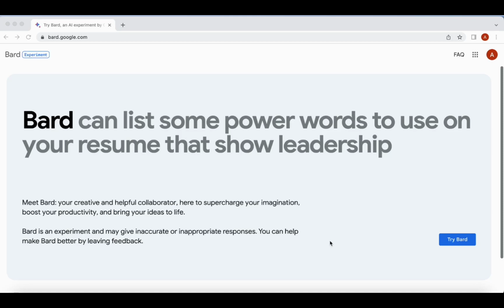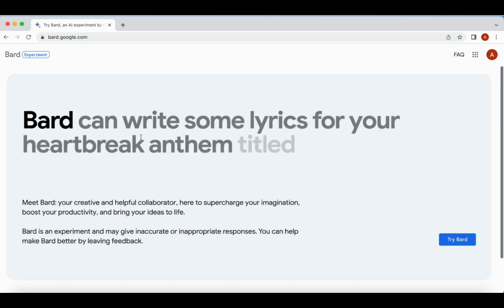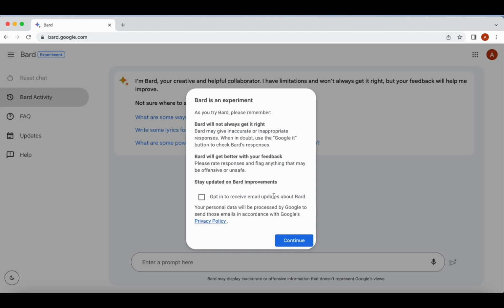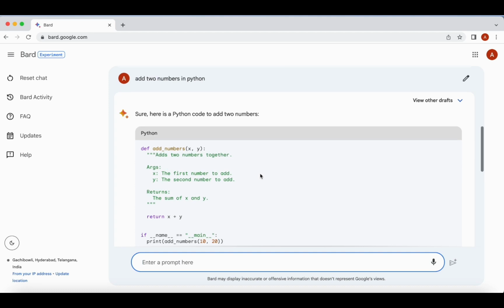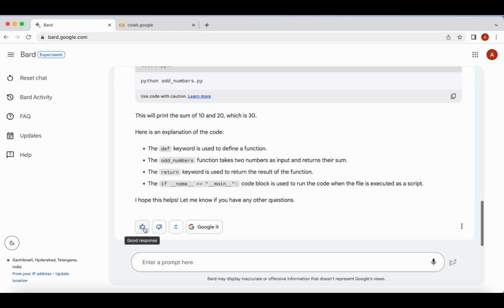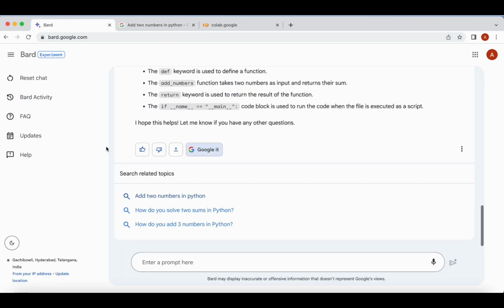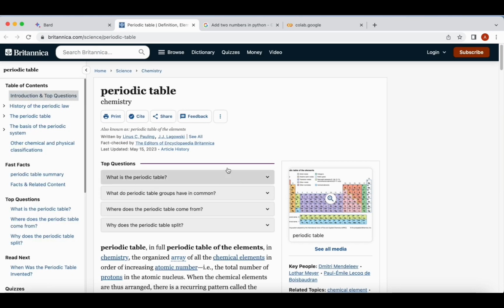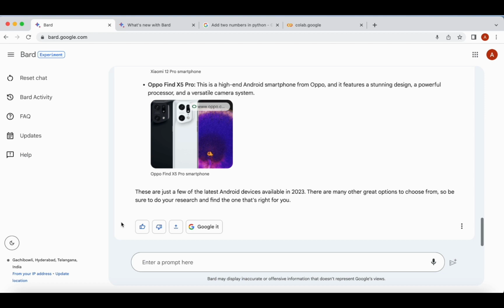Introducing Google Bard: The AI That Can Write Like a Human | amplifyabhi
What is Google Bard ?

bard is a new AI based tool alternative to chatgpt
Bard is a large language model, also known as a conversational AI or chatbot trained to be informative and comprehensive. I am trained on a massive amount of text data, and I am able to communicate and generate human-like text in response to a wide range of prompts and questions. For example, I can provide summaries of factual topics or create stories.

The name "Bard" is a reference to the traditional poets and storytellers of Celtic cultures. Bards were highly respected members of their communities, and they were responsible for preserving and transmitting oral traditions. In a way, I am a modern-day bard, using my knowledge and creativity to share stories and information with others.